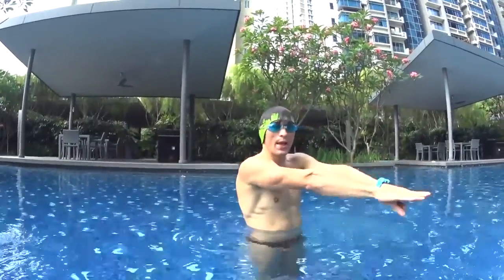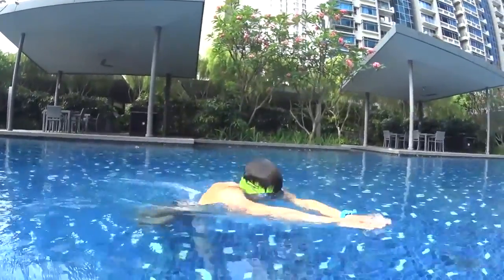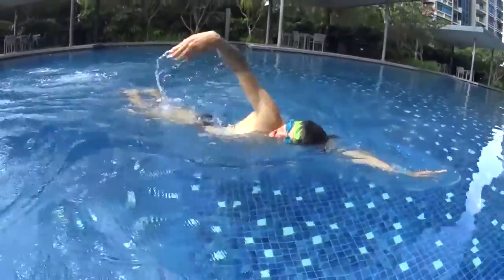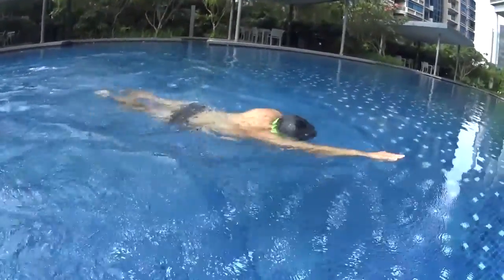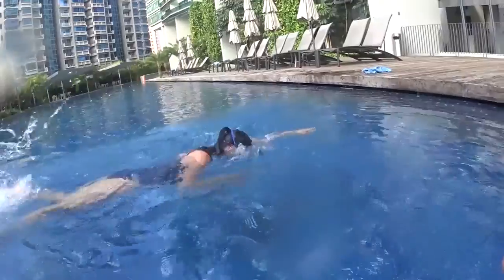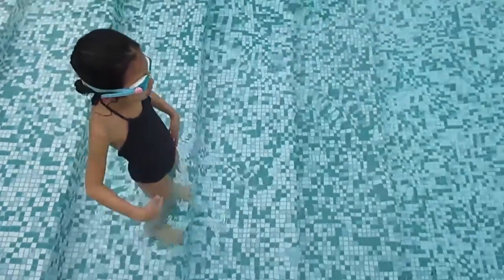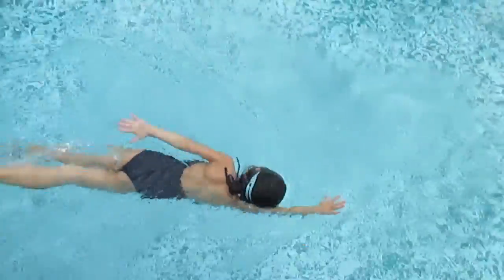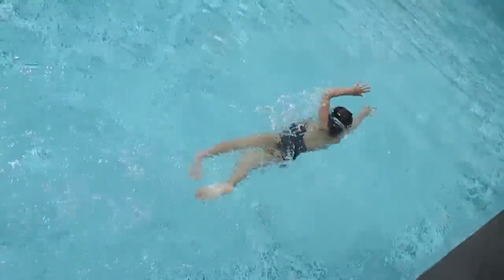L2 STEP3 P1 S11 2 S